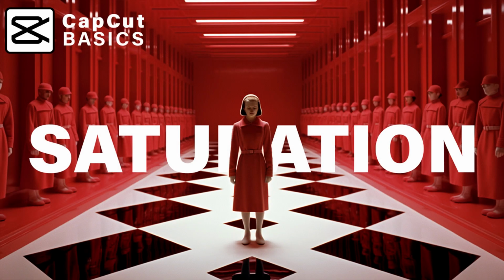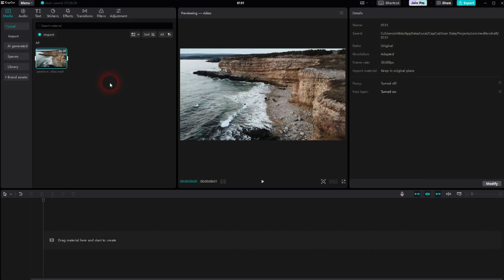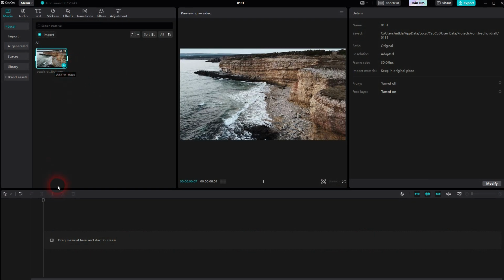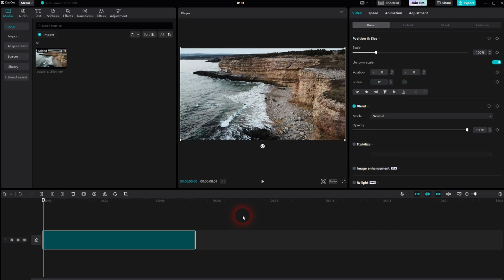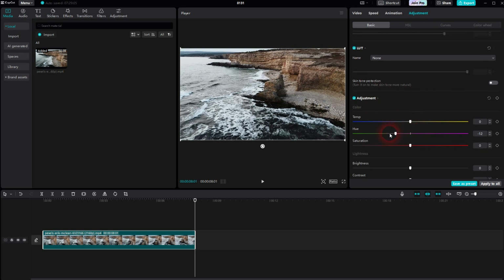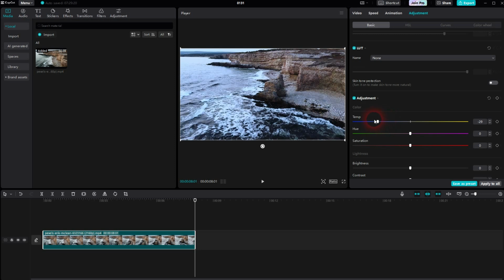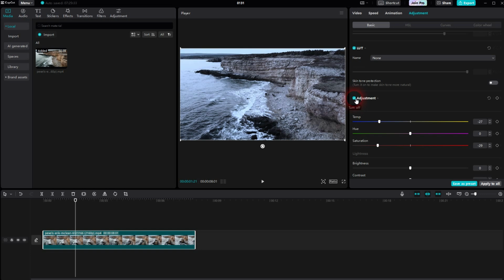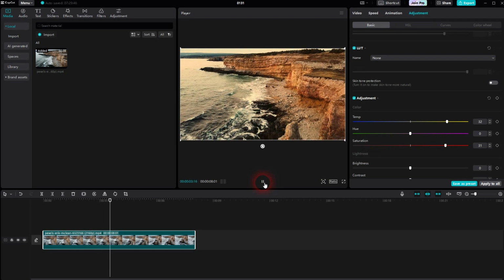How to Adjust Hue and Saturation in CapCut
In this tutorial I'll show you how to adjust hue and saturation in CapCut.